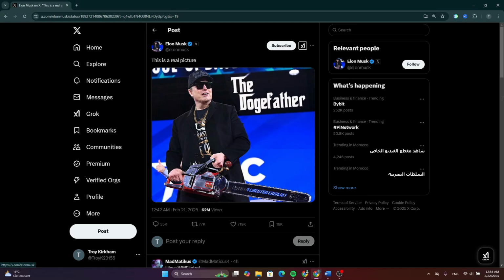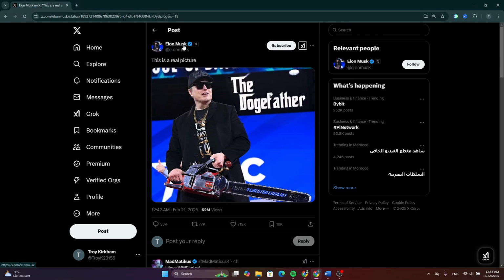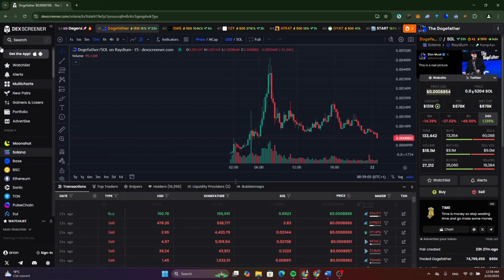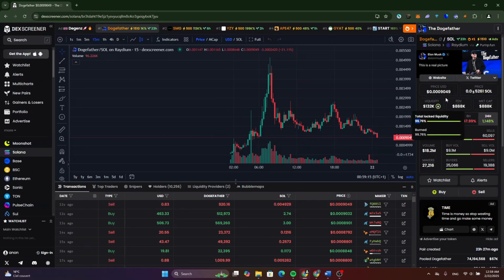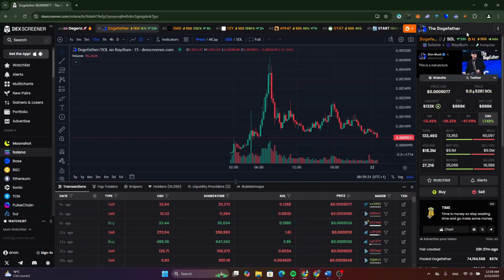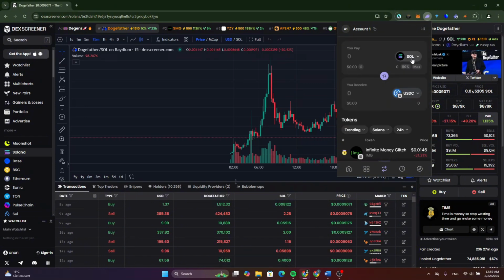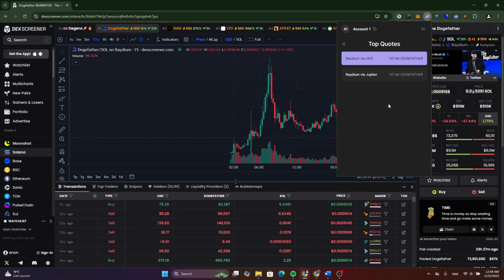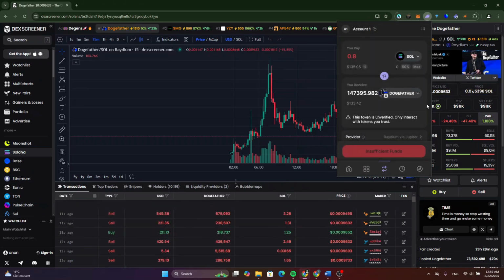How To BUY $Dogefather – The Dogefather TOKEN CRYPTO COIN IN 60 SECONDS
Learn How To BUY $Dogefather – The Dogefather TOKEN CRYPTO COIN . This video will cover everything that you need to know and help you solve your problem quickly.
Stay till the end of the video to find out How To BUY $Dogefather – The Dogefather TOKEN CRYPTO COIN.

Did you learn How To BUY $Dogefather – The Dogefather TOKEN CRYPTO COIN ?

Do you want to see another video about How To BUY $Dogefather – The Dogefather TOKEN CRYPTO COIN ?

Did you enjoy How To BUY $Dogefather – The Dogefather TOKEN CRYPTO COIN ?